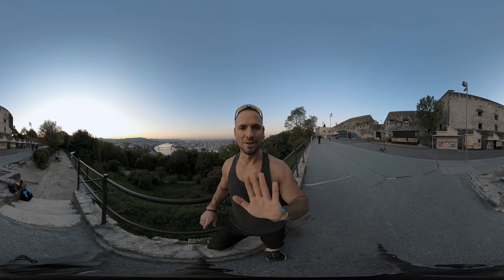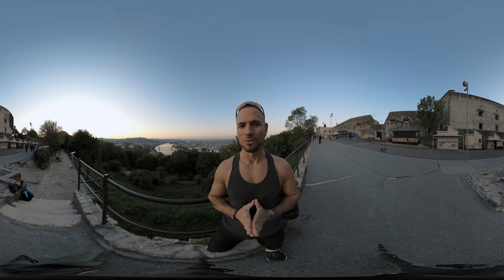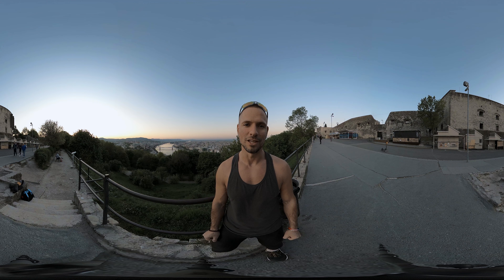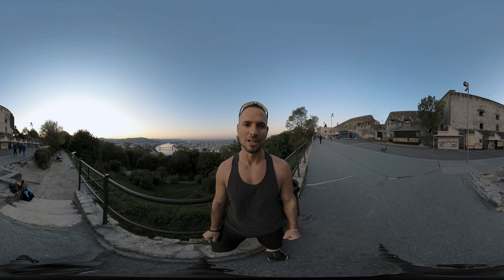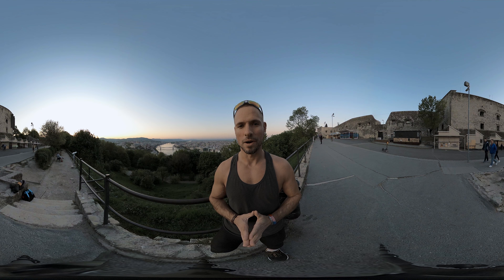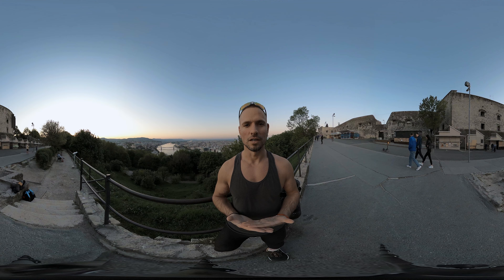VR 360: Danube & Budapest Panorama view from Citadella, 8K UHD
This is a short VR 360 panoramic view over Budapest and the Danube at day time, from the Citadella. This is one of the highest observation points in Budapest, situated on the Buda side of the city.

This is only a panorama video. I will have another video where I will have more information about the place and its history.

I hope you will enjoy this amazing, beautiful view.